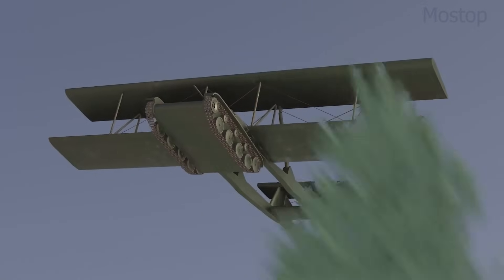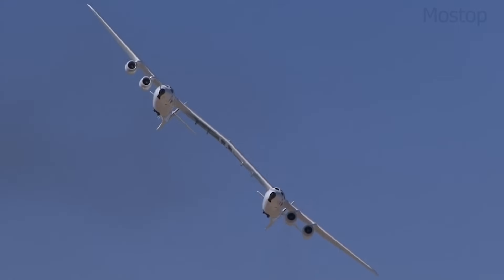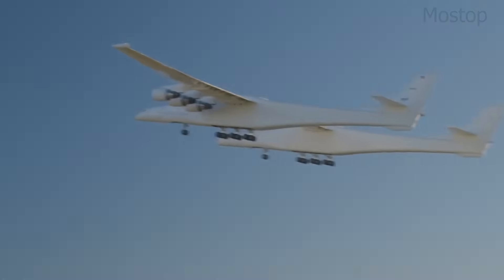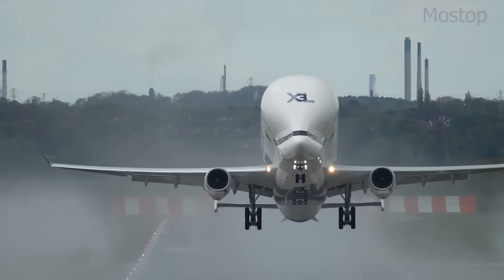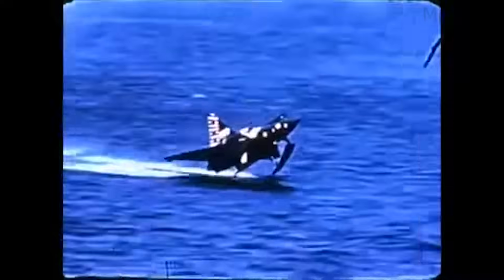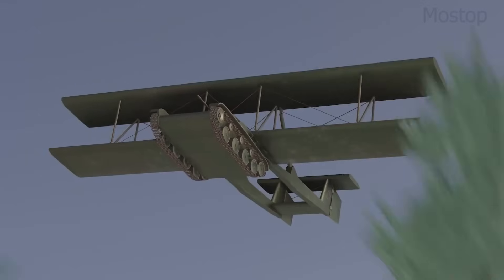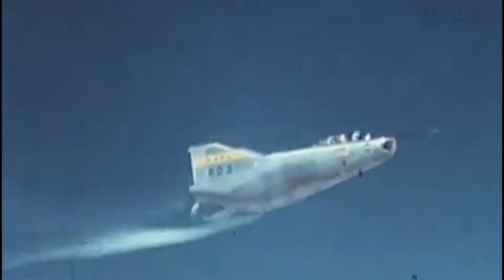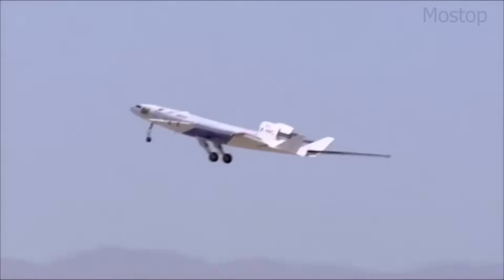The Wildest Unconventional Aircraft Designs Ever Dreamed Up By Mankind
From airplanes with massive rotors mounted on their wings to transform them into helicopters, to flying glider tanks soaring through the skies like kites, these are some of the wildest and most unconventional aircraft designs ever dreamed up by mankind